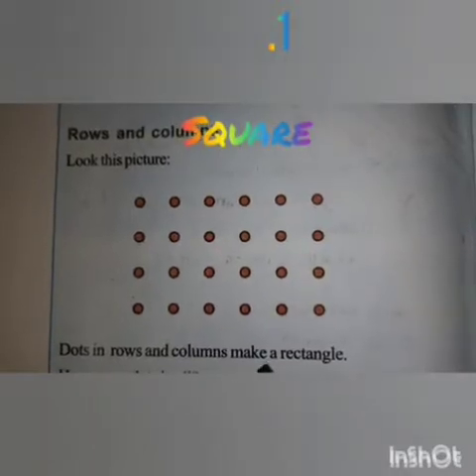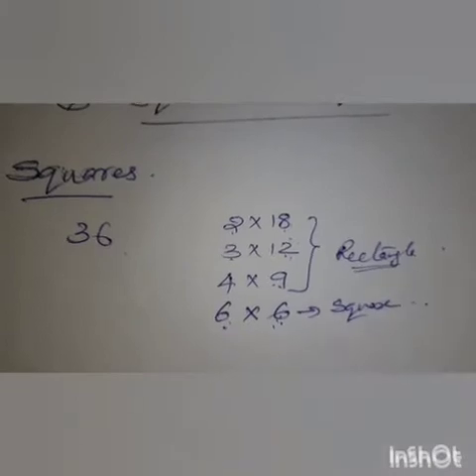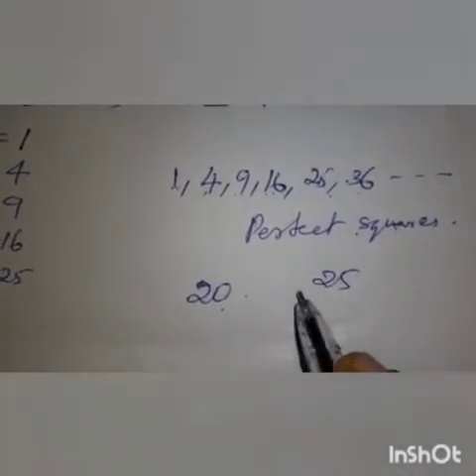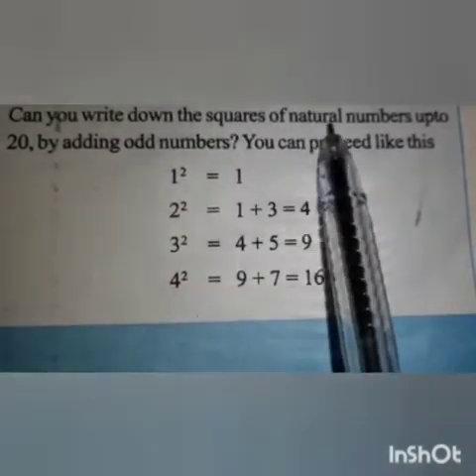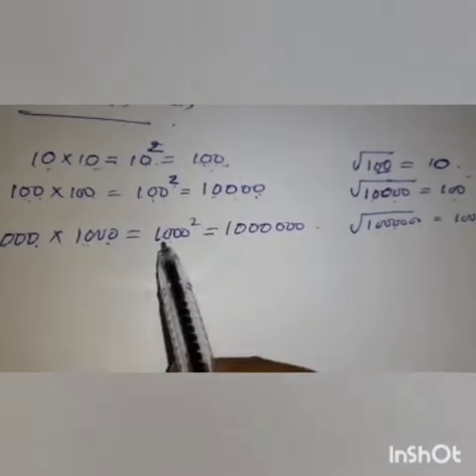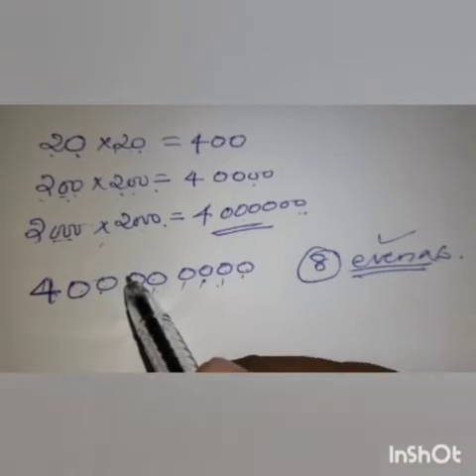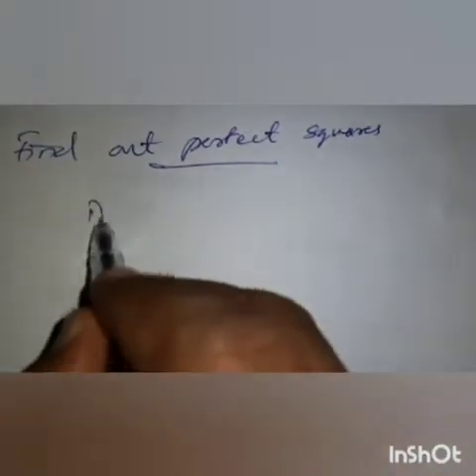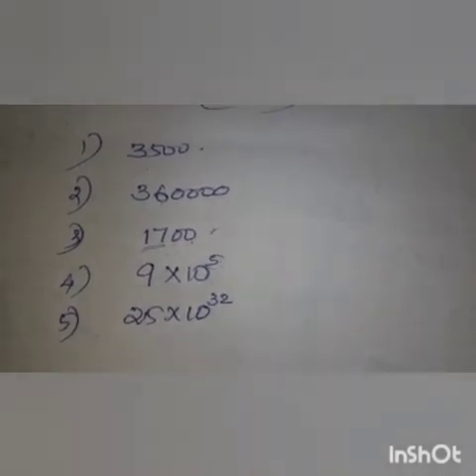Class 7 Chapter 6.1 Square & Square Roots